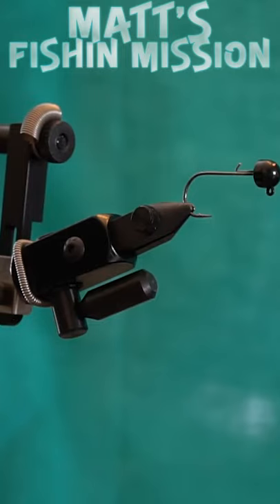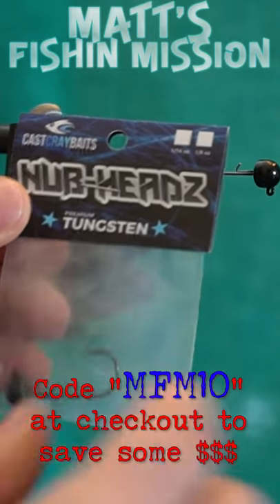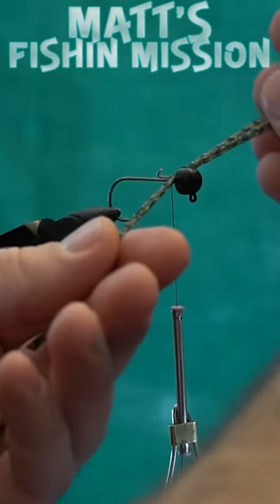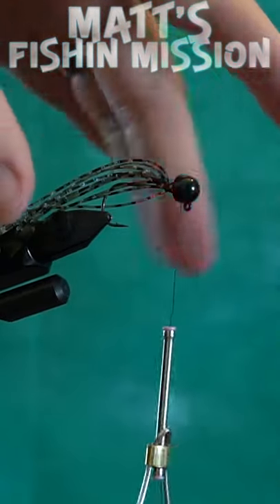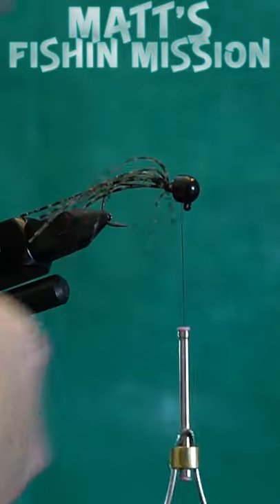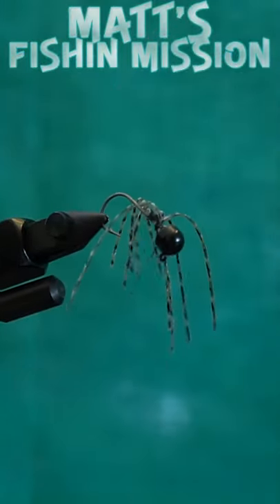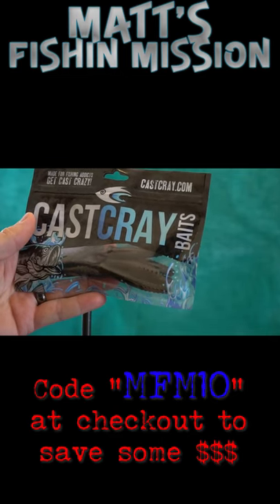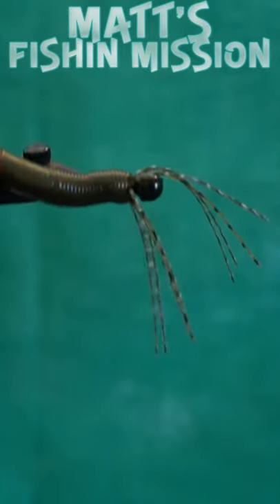How to take your NED rig to the NEXT LEVEL - CAST CRAY NUB!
I show you how to take the already FIRE Cast Cray Baits Nub and Nub Headz jig and make it even juicier!

PLACES YOU CAN FIND ME:

Fishbrain username: MattsFishinMission1